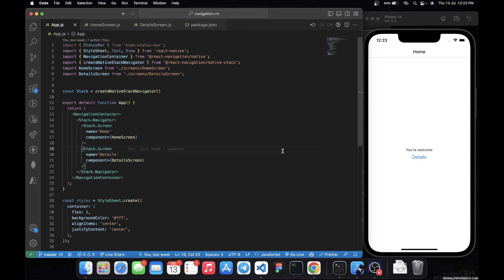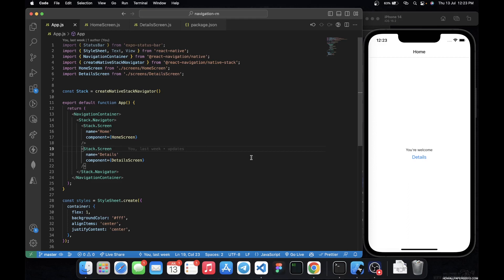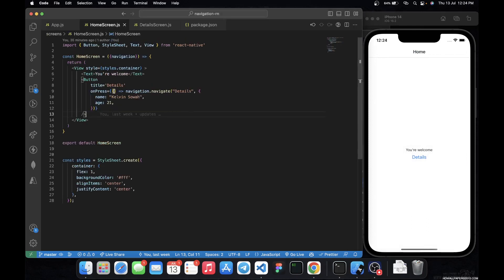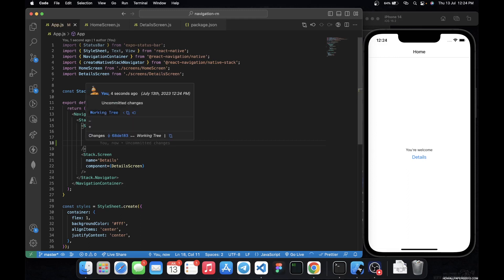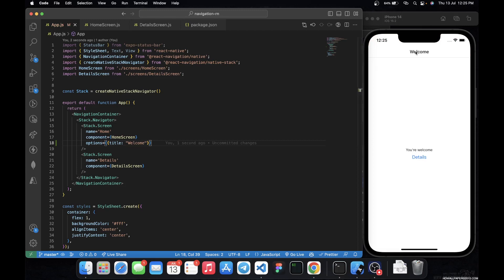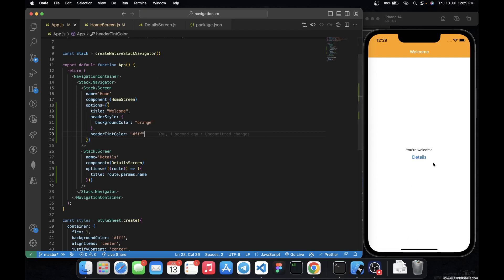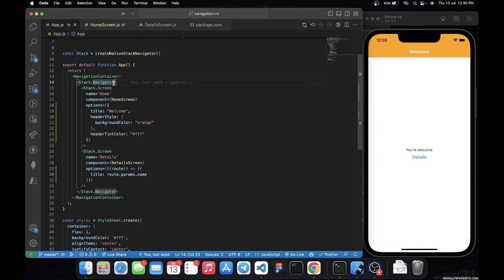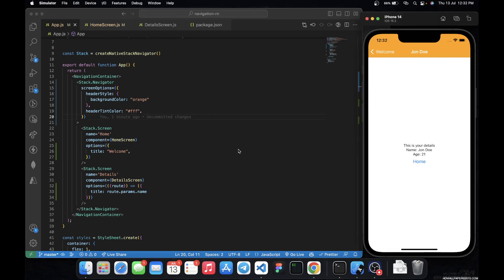React Navigation Tutorial for Beginners - How to Configure the Header ( Expo )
In this episode, you are going to learn how to configure the header bar with some custom styles and more.